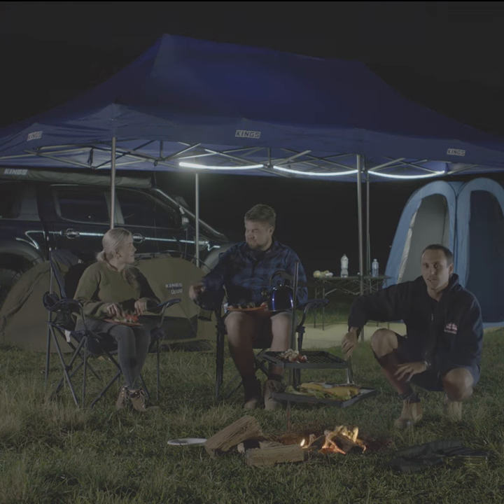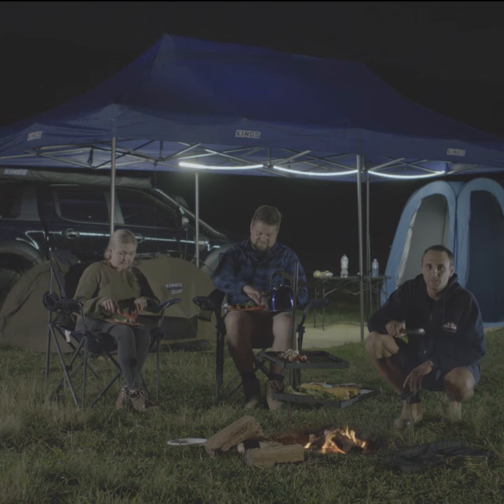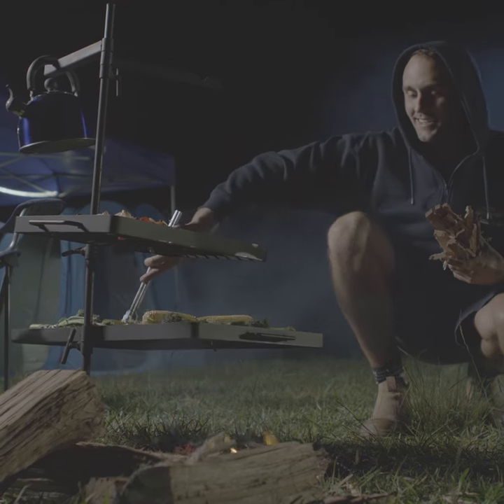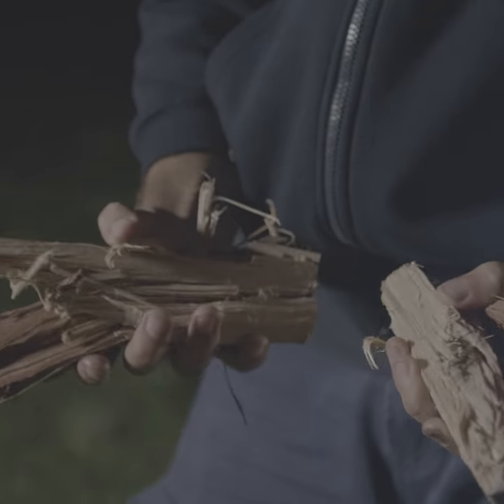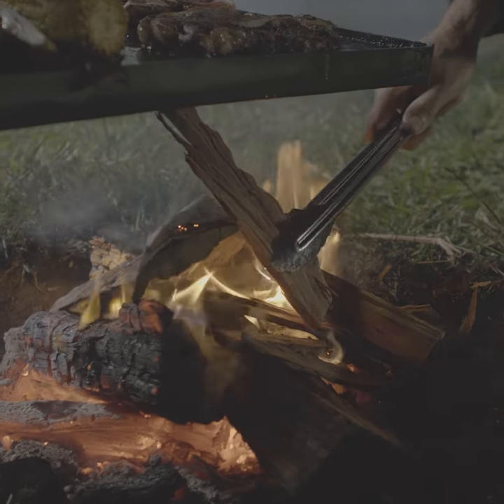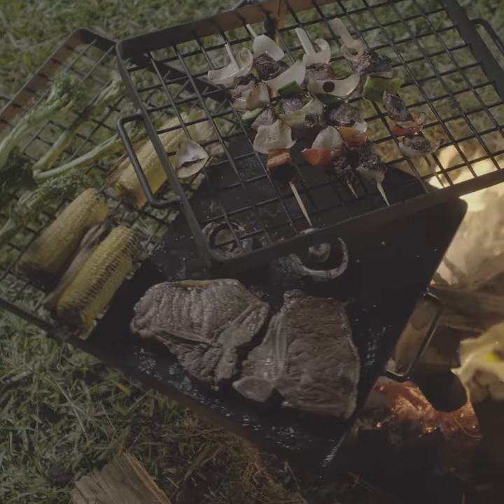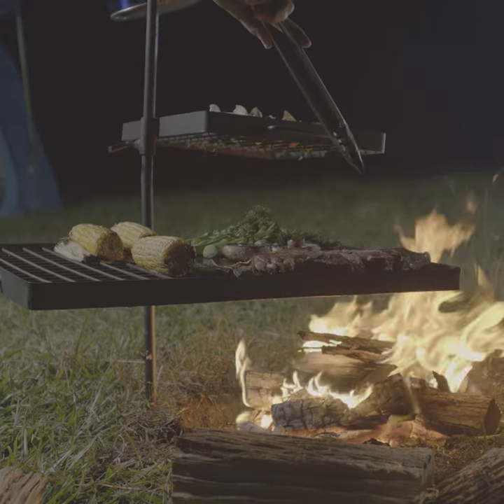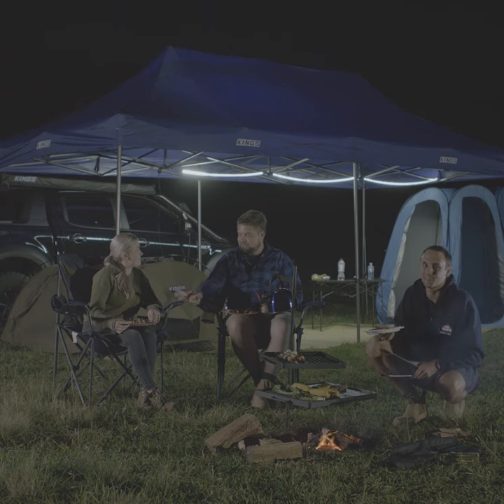Perfectly cooked meals every-time with the Kings Swing BBQ!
• Twin Swing-Away Grill/Hot Plates & Billy Arms
• Heavy-Duty Cast Iron Construction
• Packs Flat in Canvas Transport Bag

4WD Supacentre is an Australian owned company offering quality 4WD, camping and outdoor products at wholesale prices. We carry a wide range of products designed to make your 4WD or camping trip that much more enjoyable. Products range from air compressors, awnings, awning tents, camping gear, exhausts, led lights, Titan rear drawers, recovery gear and heaps more!